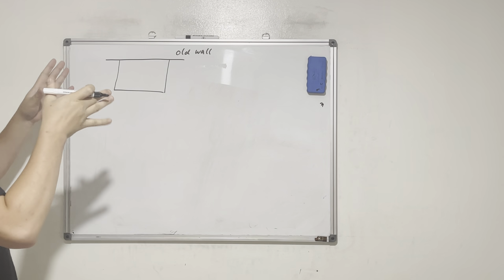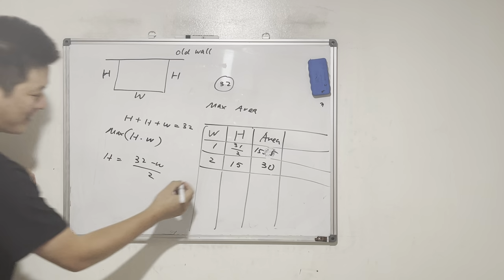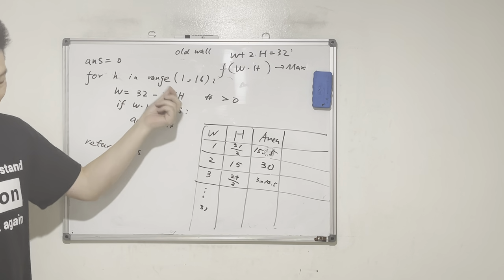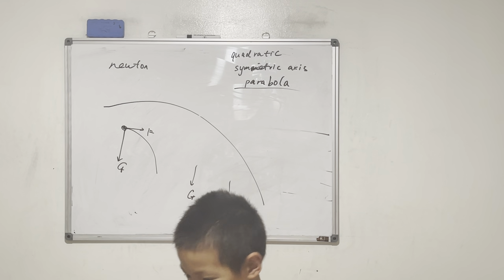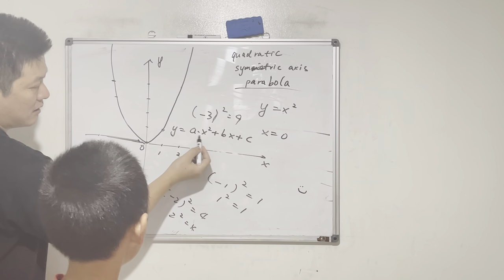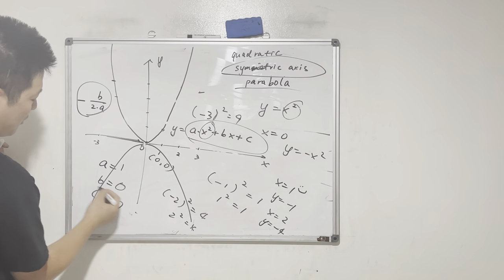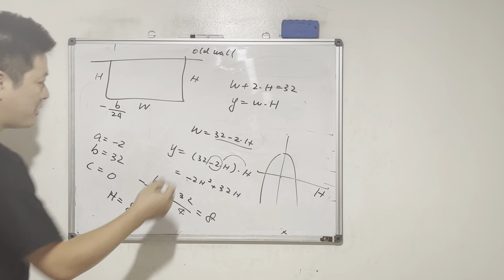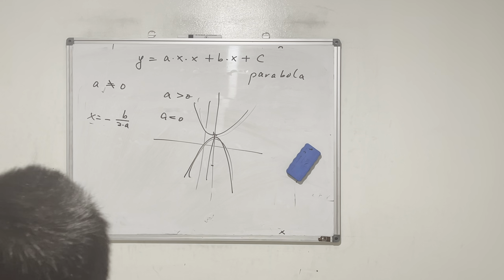Day 294 - Teaching Kids Programming - Max Fence Area via Bruteforce or Parabola Quadratic Equation